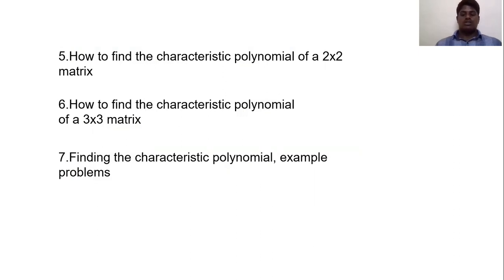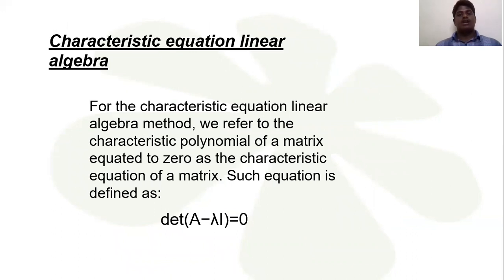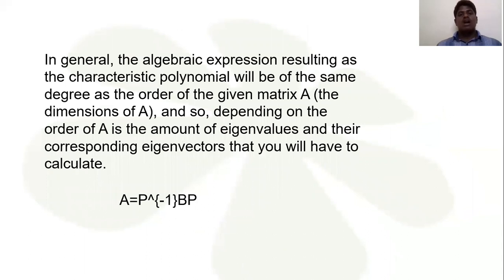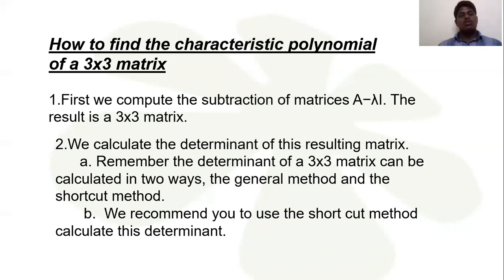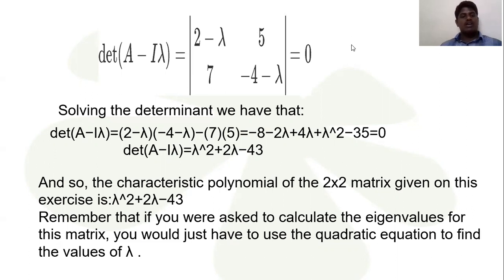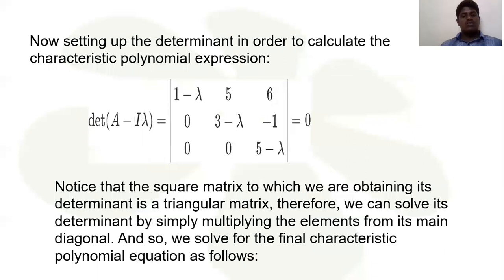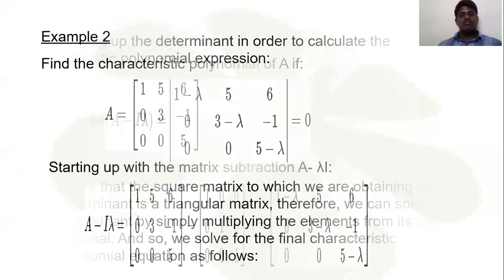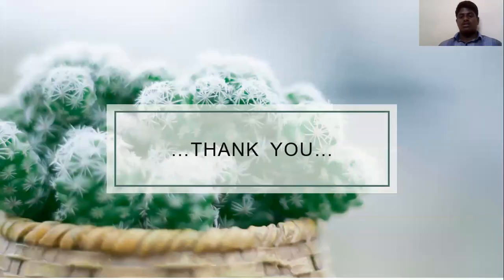CHARACTERISTICS EQUATION OF A MATRIX